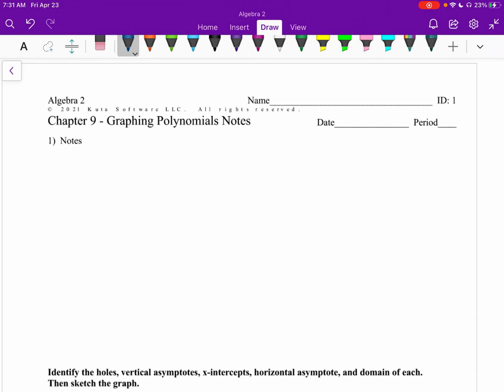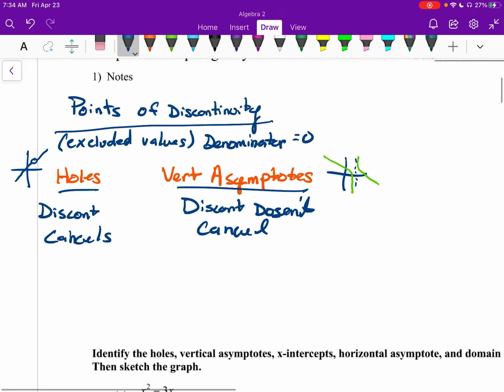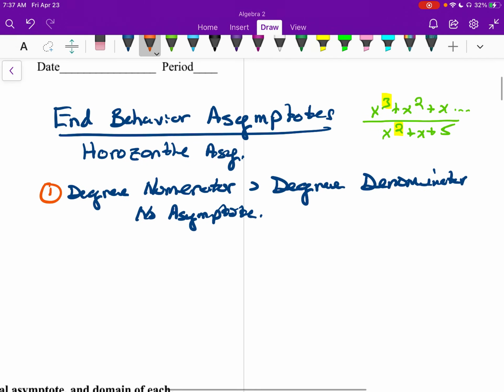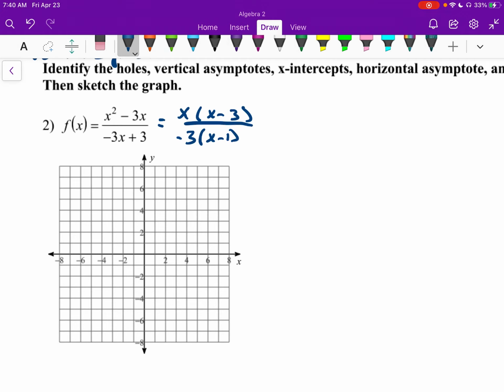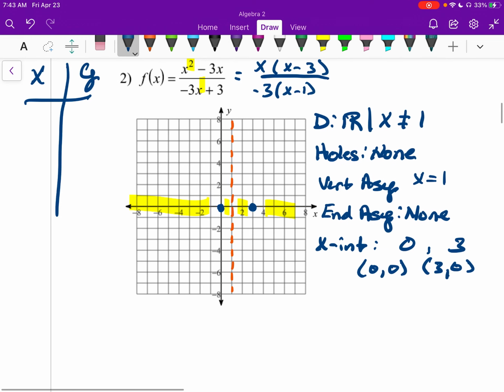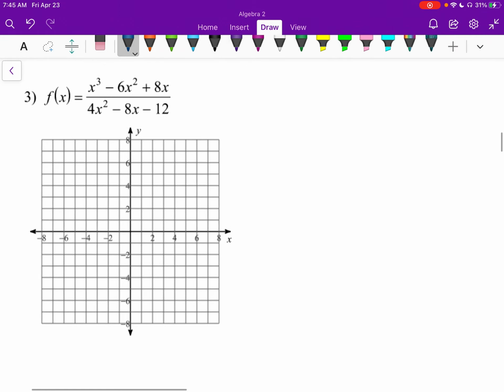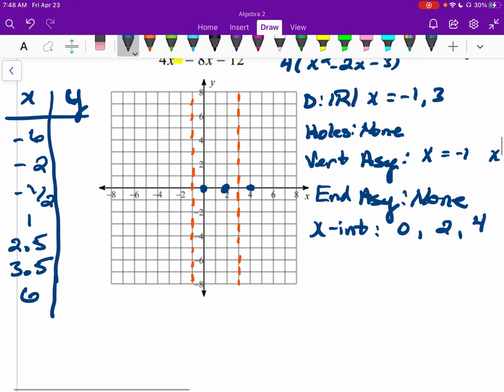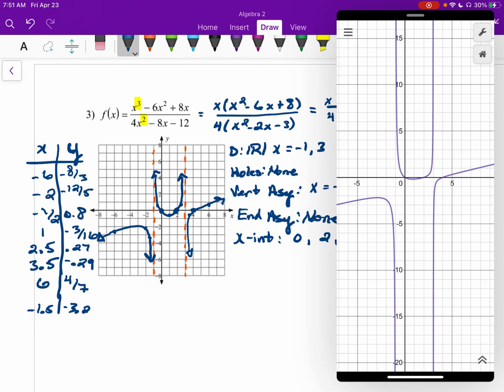Graphing Rational Functions (1/3)